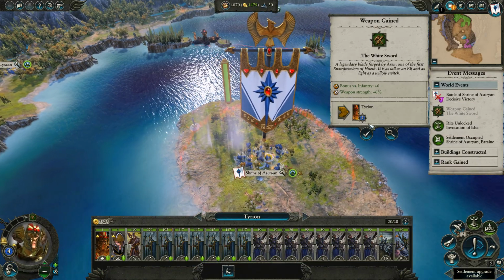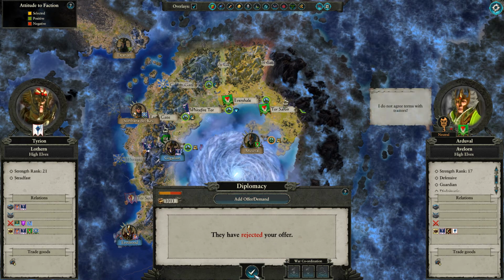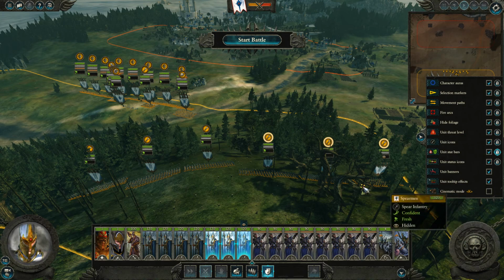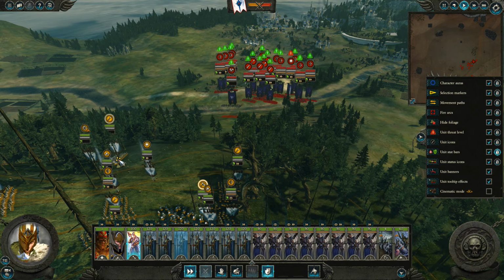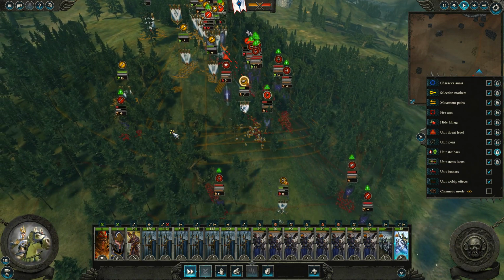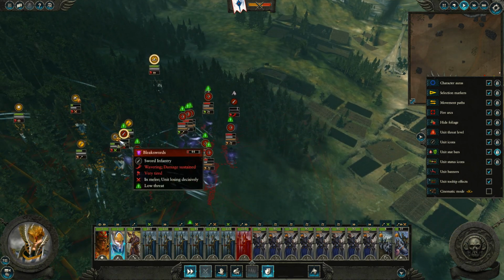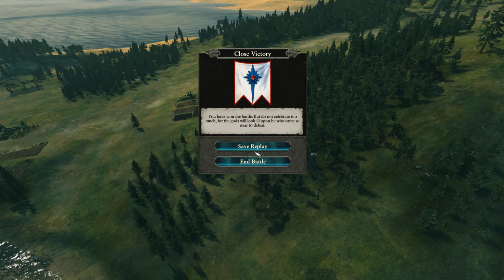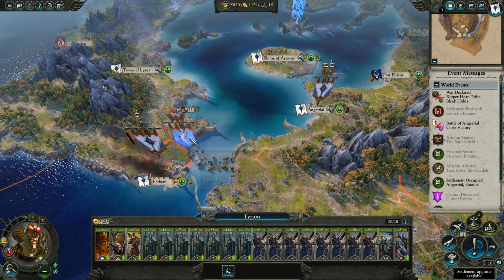Mortal Empires Tyrion High Elves Campaign E2 | Is it worth Playing? | Total War: Warhammer 2 Review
Watch and judge whether or not you want to play Mortal Empires! This is Episode 2 of our H/H Total War: Warhammer 2 Mortal Empires Campaign Review Series with Tyrion and the High Elves, by DeaconTW. Have a look and decide for yourself if this is for you! In the first episodes of all my series I give a little Campaign Strategy Guide and point out my objectives and how I intend to reach them. In this instance, we'll review the campaign gameplay and dynamics as we continue the let's plays. This will provide you with a tutorial for Total War: Warhammer II, or say a Walkthrough at least for the Tyrion High Elves campaign.

Game description on Wikipedia:

Total War: Warhammer II is a turn-based strategy and real-time tactics video game developed by Creative Assembly and published by Sega. It is part of the Total War video game series and a sequel to 2016's Total War: Warhammer. The game is set in Games Workshop's Warhammer Fantasy fictional universe. The game is scheduled to be released for Windows-based personal computers (PCs) on 28 September 2017. Total War: Warhammer II is set in Games Workshop's Warhammer Fantasy fictional universe. The game takes place across four continents—Ulthuan, Naggaroth, The Southlands, and Lustria. The game will center around control of the Great Vortex in Ulthuan. The Vortex campaign features a narrative storyline for each of the four races as they cast rituals to either stabilize or control the Great Vortex.

Total War: Warhammer II features turn-based strategy and real-time tactics gameplay similar to other games in the Total War series. The game's currently announced races in the campaign include the Lizardmen, High Elves, Dark Elves and Skaven. Those that own races from the first game will have the same races unlocked for multiplayer in the second and a grand campaign map spanning the first and second games' campaign maps will be released in a patch after launch. The game's campaign will be more narrative oriented than the sandbox campaign of the first game with each race battling to save or destroy the Great Vortex over Ulthuan.